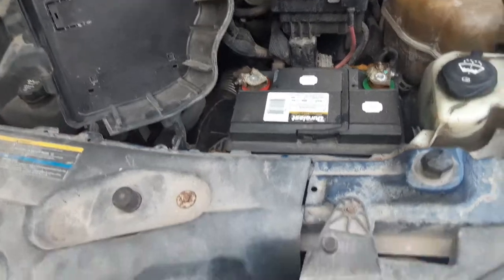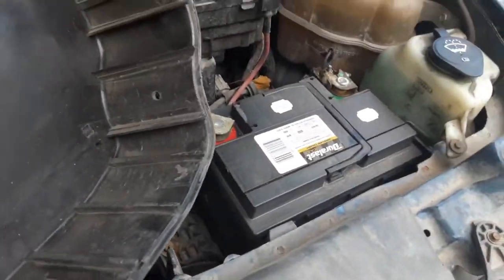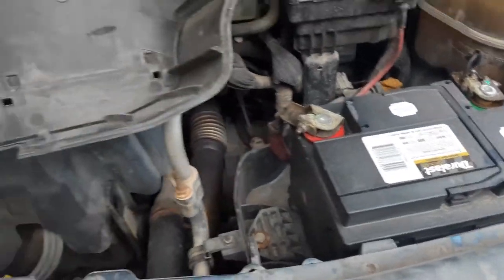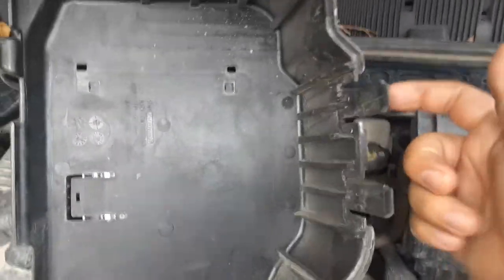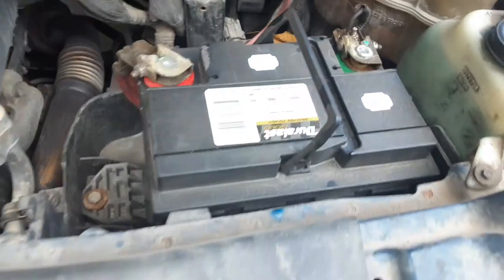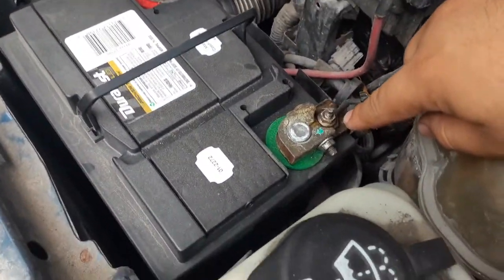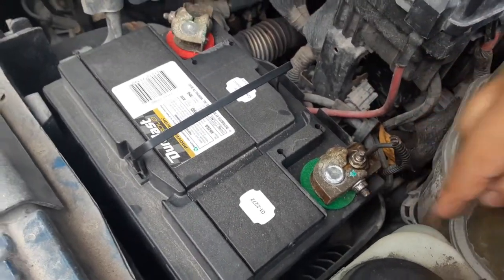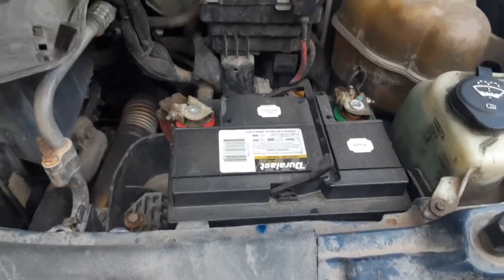where is the battery located on a Pontiac torrent?